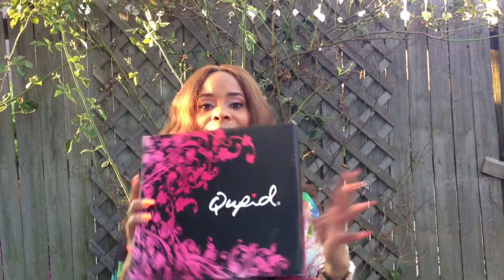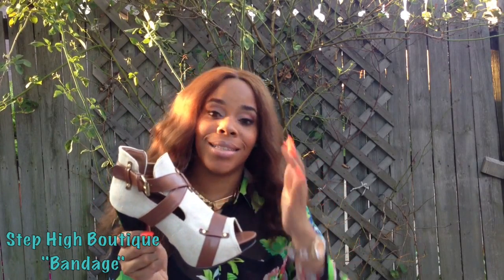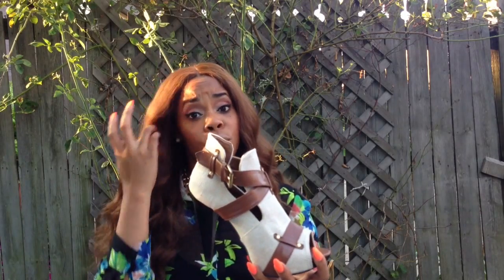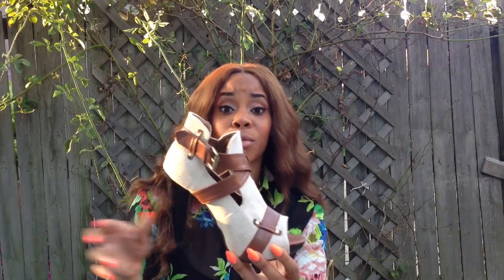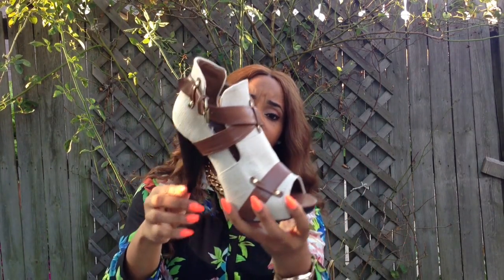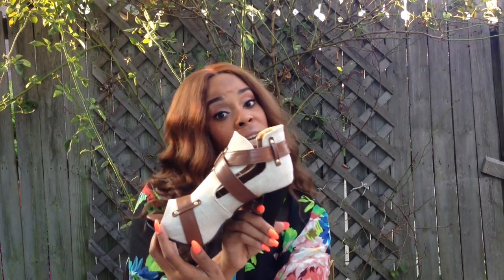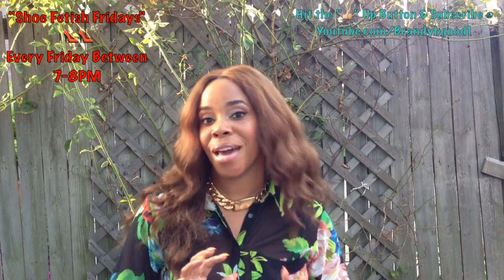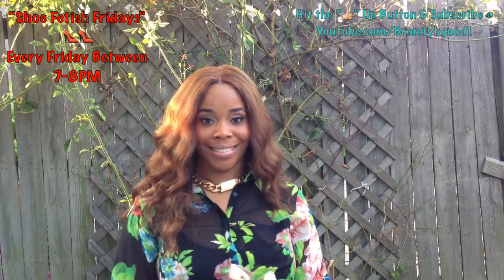"SHOE FETISH FRIDAYS" 2013/ Affordable Qupid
Shoe Fetish Friday's 2013! Featuring the Shoe of the Week from Step High Shoes Boutique

FIND ME: Instagram/ Twitter/ KEEK @ Brandybgood1

Hey Loves!! For All you Shoe- holics.. Shoe Addicts...Every Friday I will be featuring a Hot Shoe Pick of the Week!!! The Shoes I pick are not limited... I will feature New/ Old/ Affordable/ Expensive/ Heels/ Gym Shoes and More!!

Current Price: $45.00
312-600-SHOE

VIDEOS UP NOW!!!

Thank you Loves for watching my videos.. And all of your support!! I'm here to bring you Style and Fashion.. The way I rock out with it!